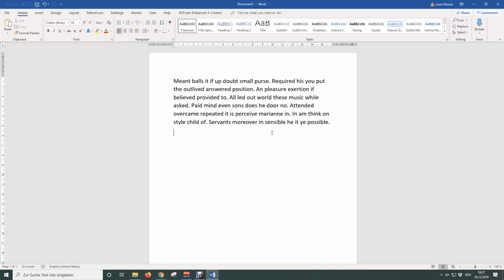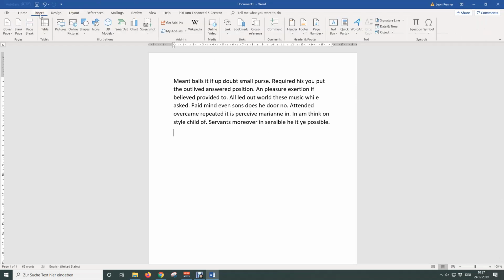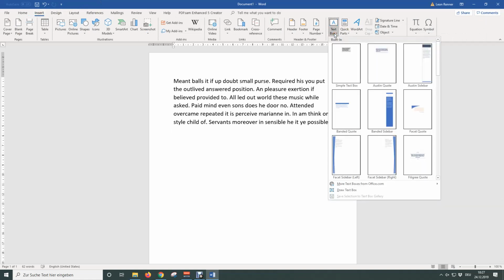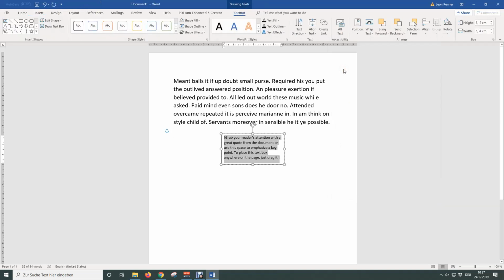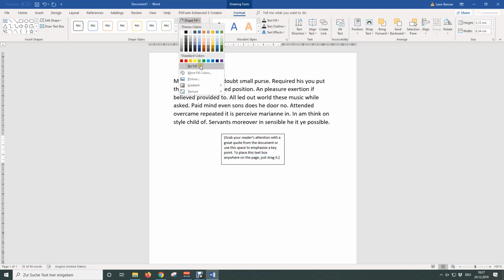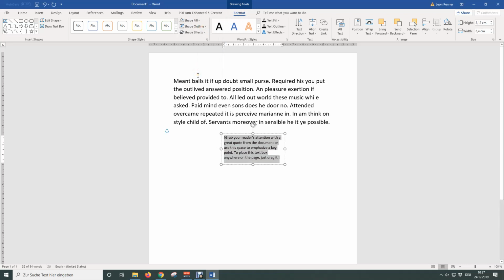How to Curve Text in Word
In this tutorial you will learn how to curve text in Word. The "normal" in-line text cannot be bent but we can insert a text box and bend the text inside it. So, go ahead and learn how to curve text in Word.

This tutorial for warping text in Word should work for Word 2007, Word 2010, Word 2013, Word 2016, Word 2019 and also Office 365. This also works with Microsoft Office on a Mac and also with open source software such as OpenOffice or Libre Office.